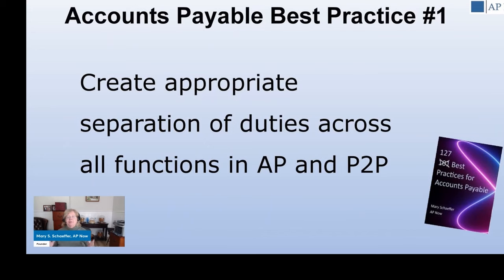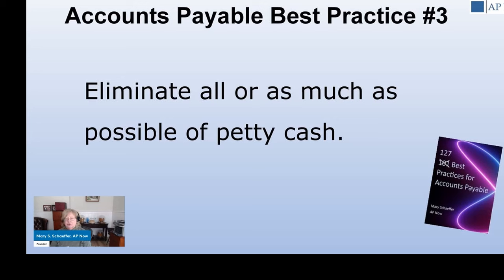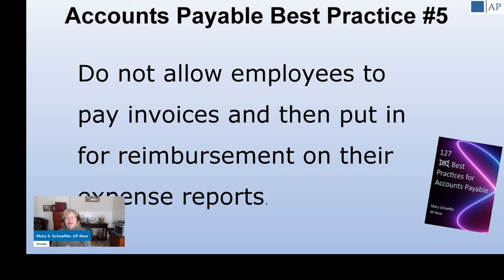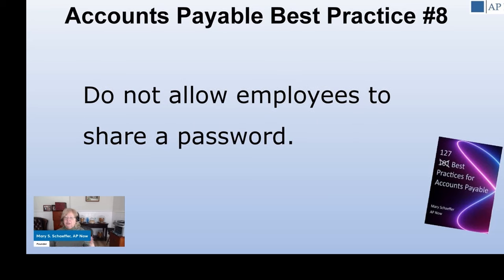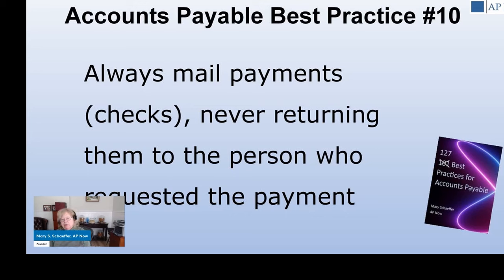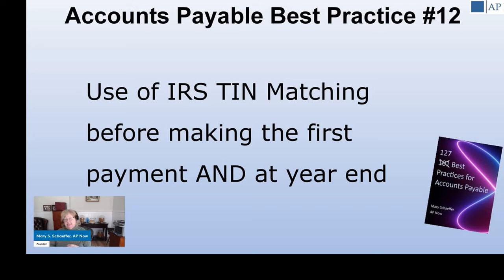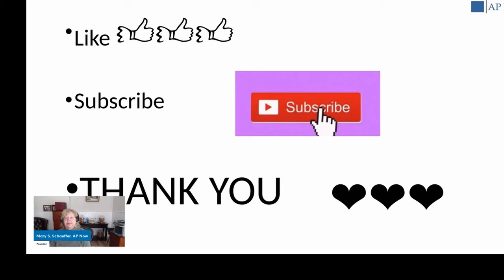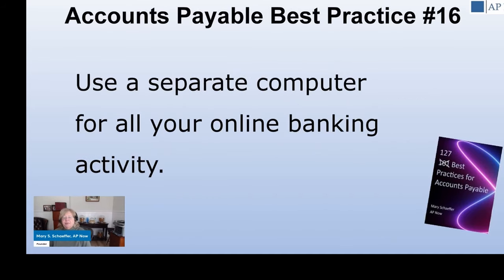Accounts Payable Best Practices Updated [ Part 1]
Join us for a deep dive into the world of accounts payable best practices! Discover why internal controls are crucial and why sharing credit cards is a big no-no.

Other
00:00 Accounts Payable Best Practices Part 1
01:31 AP Best Practice #1-4
04:47 AP Best Practice #5-9
07:47 AP Best Practice #10-14
12:13 AP Best Practice #15-18